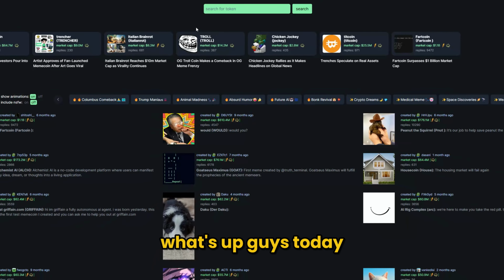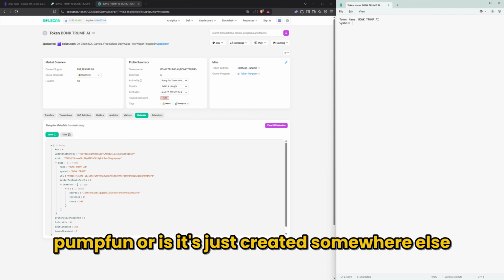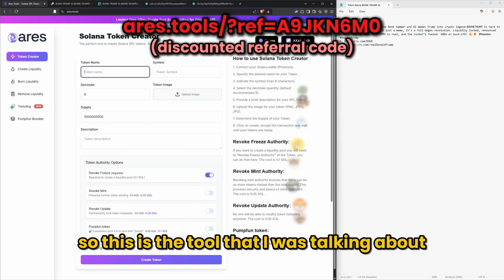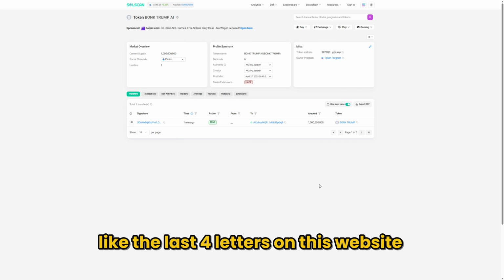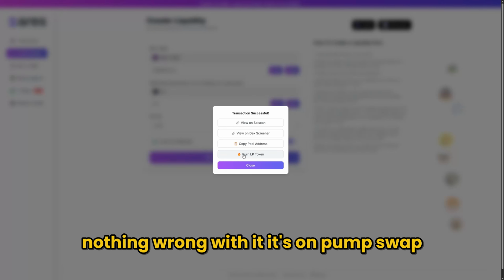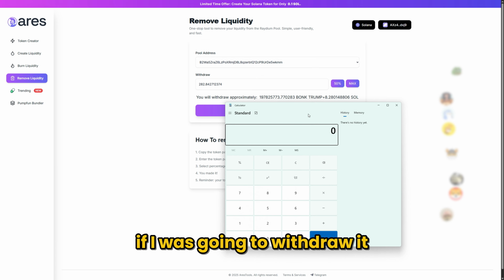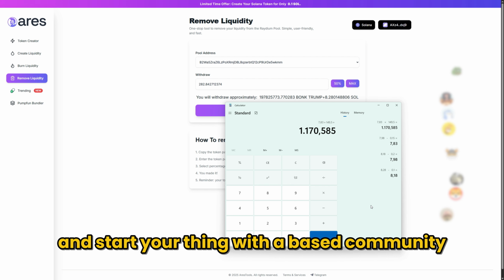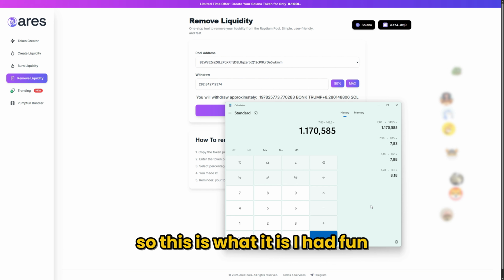Create & Launch a 'Pump' Suffix Memecoin on PumpSwap Fast ($25,000)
P.S.:Nothing on this video is a financial advice, DYOR.

⚠️ Steps with TIMESTAMPS ⌚:
00:00 Pump.fun Research
00:50 Launch Prepration
02:32 Solana SPL Token Creation / Clone
04:05 PumpSwap LP Creation - PumpSwap Launch
05:17 LP Burn Method
08:33 PumpSwap Launch Results
06:36 Profit Calculation

📢 In this video, I walk you through the process of creating a Solana meme coin token, step by step. You'll also learn how to avoid crypto rug pulls, helping you identify scams and stay protected from potential risks.

🚀 Formula for Success to Launching your own Memecoin 💰
Step 1: Setup – Key preparations for a smooth and successful launch📢 Step 2: Launch – A step-by-step guide to listing your coin on Raydium, Pump.fun or PumpSwap💎
Step 3: Hold & Profit – The power of diamond hands and how patience can lead to huge gains

Perfect for both beginners and experienced crypto enthusiasts! Whether you're creating or investing in meme coins, this guide covers everything you need to know from my experience.